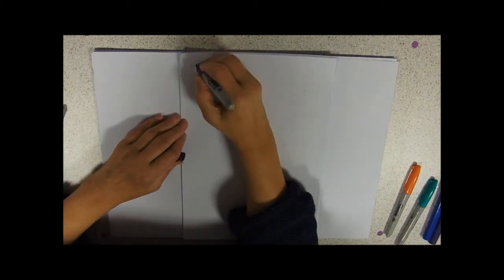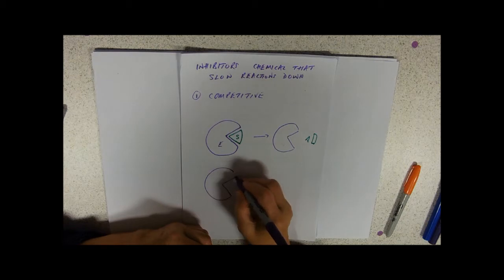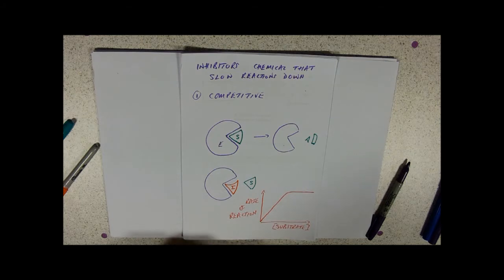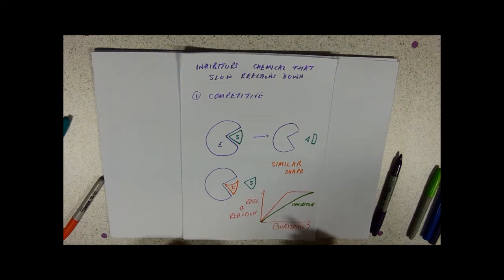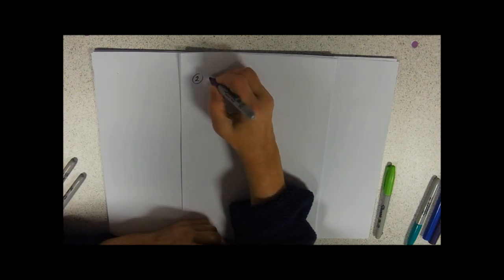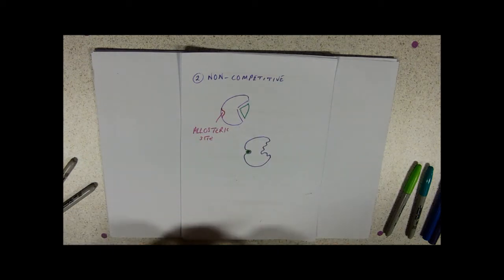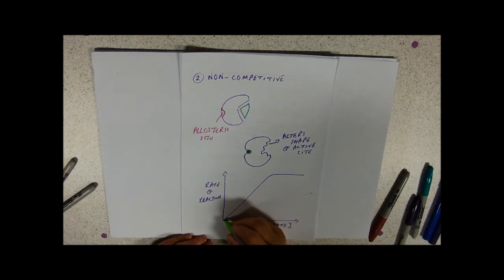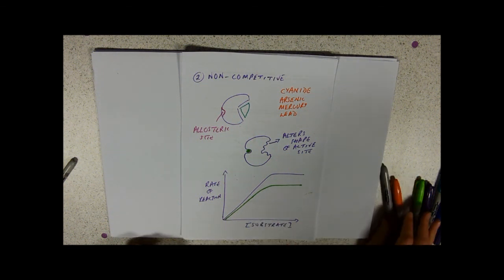The effect of Inhibitors on Enzyme Activity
Don't be inhibited. ask!